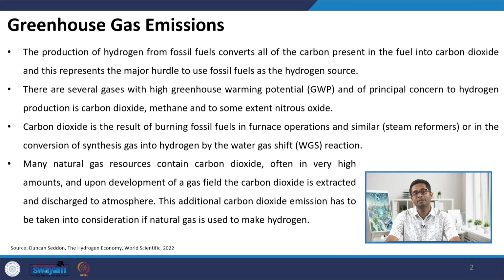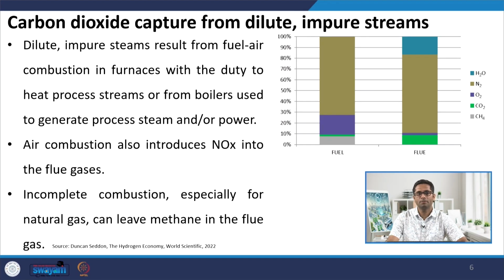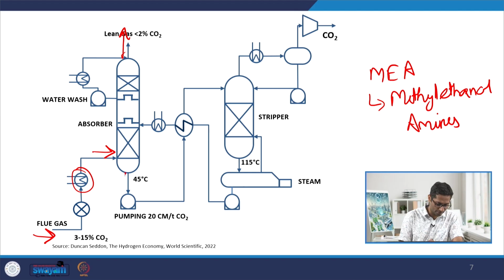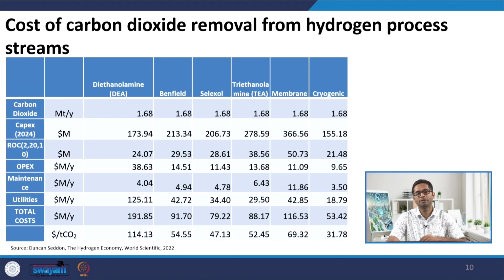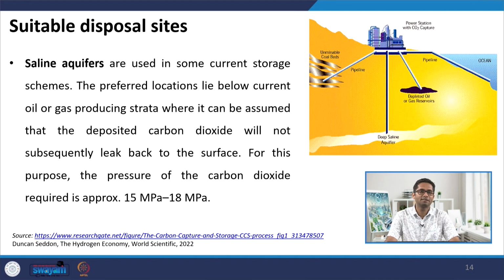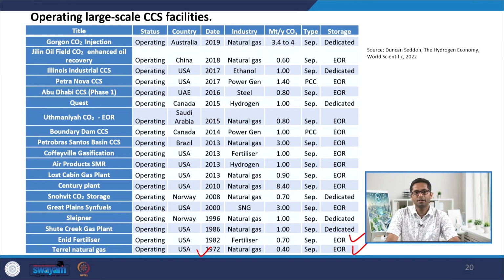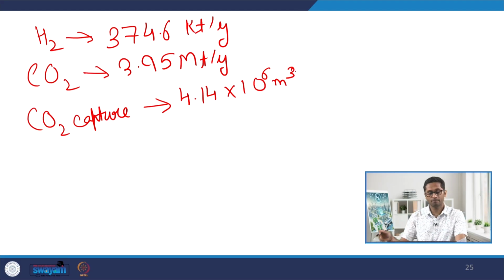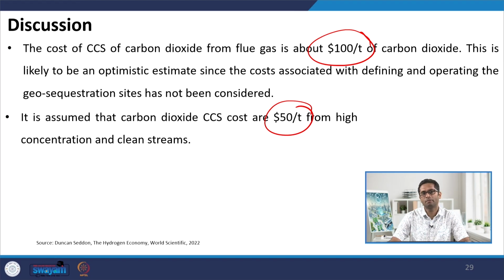Lec 13: Carbon Capture from Fossil Fuel-based Hydrogen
This lecture focuses on carbon emissions from fossil fuel-based hydrogen production and the technologies used for carbon capture and storage (CCS). It explains CO₂ removal from dilute and pure streams, cost comparisons of capture methods, and suitable long-term storage sites, including oil fields, aquifers, and ocean basins. Real-world CCS projects and future capacity needs are also discussed.